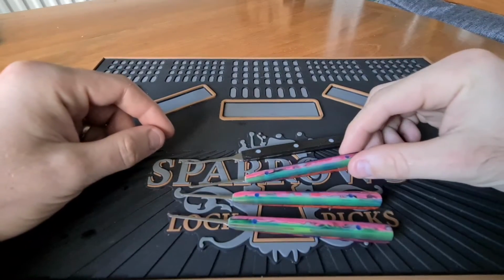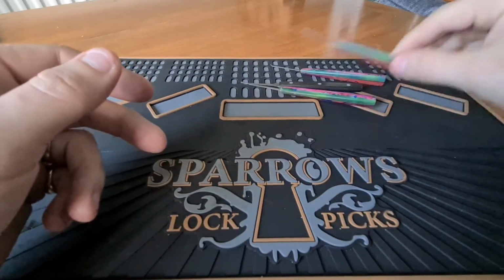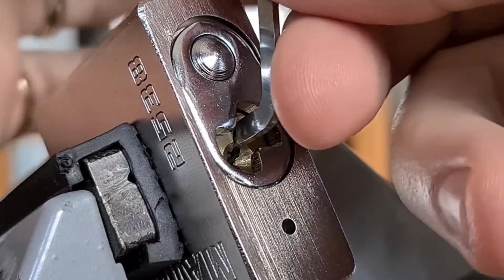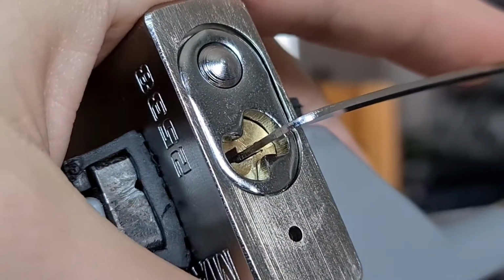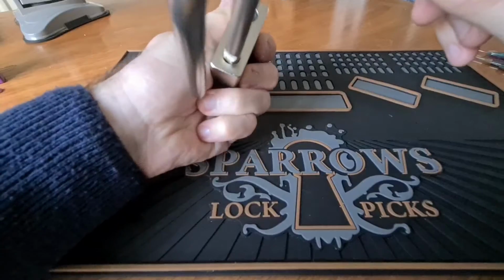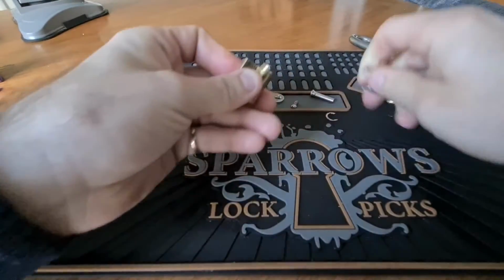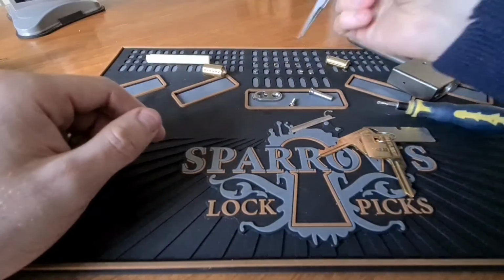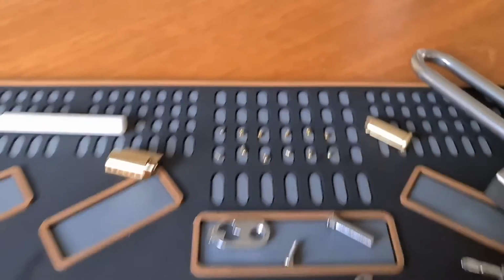Matlock 2538 Picked and Gutted - New Picks [10]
Matlock 2538 picked and gutted using the new picks from Harry Bow.